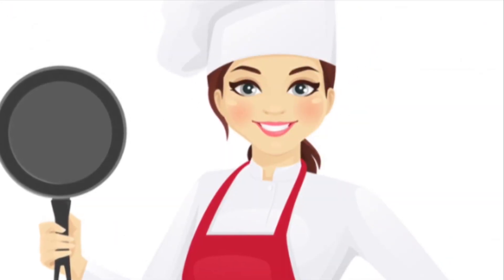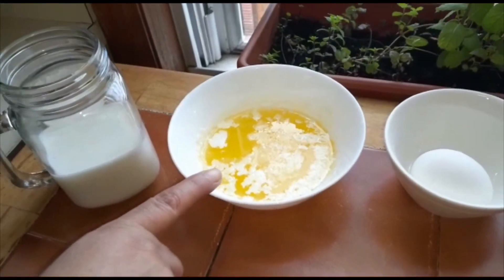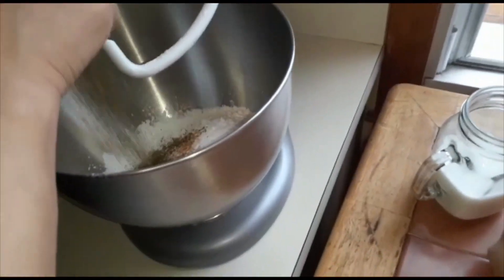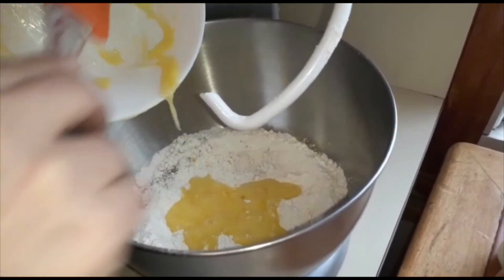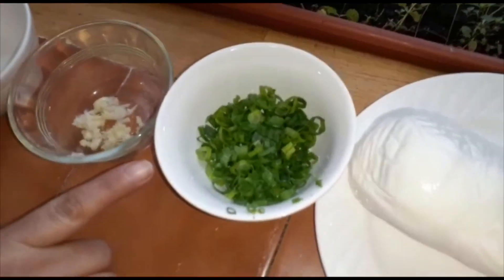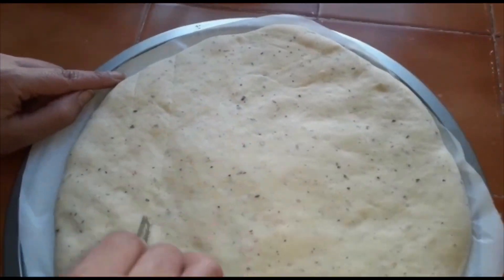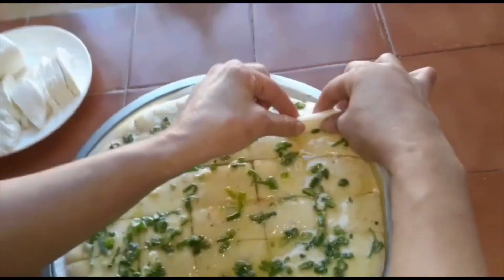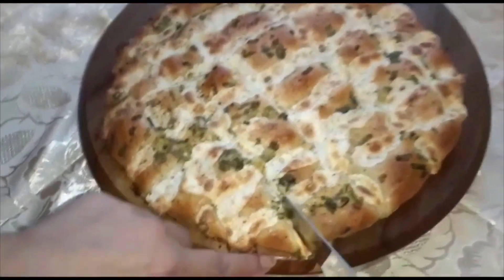How To Make Garlic Mozarella Bread - فطيرة الجبن الموزريلا والثوم على شكل بيتزا مذاق لا يقاوم